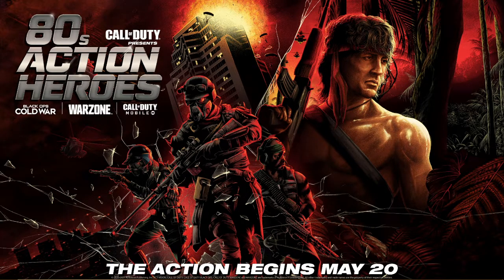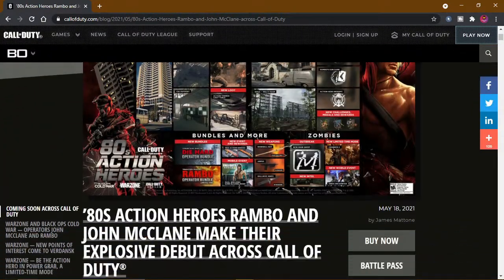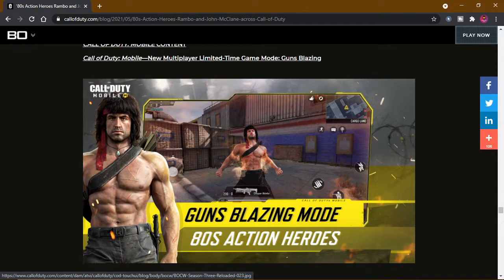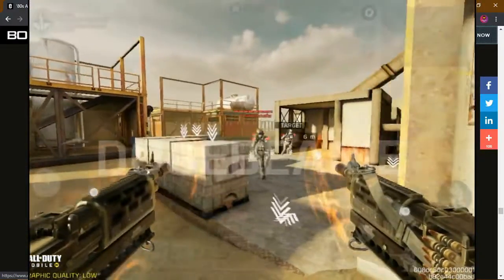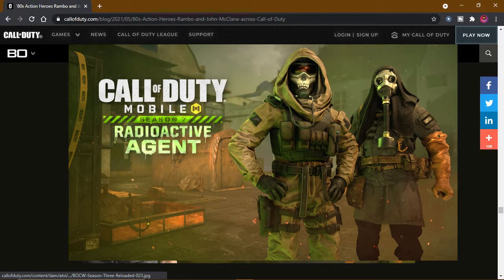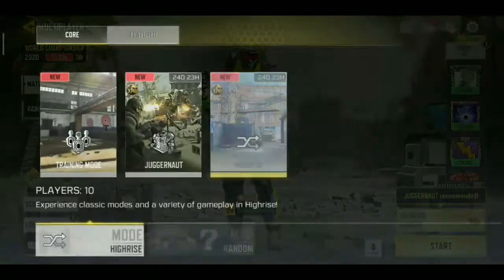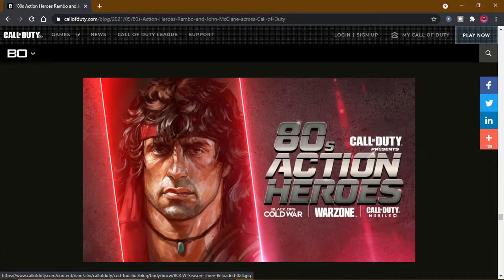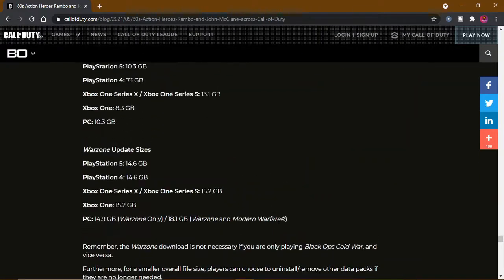RAMBO Is Free With Proof🔥🔥😘😱|AKIMBO CHOPPER😎|GUN BLAZING MODE😍|CODM tamil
RAMBO Is Free CODM | 80S ACTION HEROES: ANEXPLOSIVE DEBUT ACROSS CALL OF DUTY®!

💥 Some heroes Die Hard. 🩸 Others draw First Blood.

tags;
tamil call of duty mobile tamil RAMBO Is Free With Proof🔥🔥😘😱|AKIMBO CHOPPER😎|GUN BLAZING MODE😍|CODM tamilgameplay, call of duty mobile tamil live, call of duty mobile tamil,four finger claws setup in Tamil,
two finger claws in cod mobile tamilws in codm mobile,how to hack call of duty mobile, free cp points in cod mobile,codm tamil,cod mobile tamil
,how to get free cp in call of duty mobile tamil,codm funny moments, call of duty mobile whatsapp status,codm whatapp status in Tamil,top 5 Perks in call of duty mobile tamil,top 5 Attachments in call of duty mobile tamil,
new season update in call of duty mobile,codm tournament in tamil,knife only challenge in call of duty mobile tamil,hand challenge in call of duty mobile tamil, karthikcskp,tamil gamming,tamil gammer,top 10 tamil gamming channel, buying battle pass in call of duty mobile tamil,,how to hack call of duty mobile tamil,
top 10 richest tamil gamming channel,codm,cod mobile hack, call of duty mobile hack in Tamil,call of duty mobile, call of duty mobile vs pubg,codm vs pubg, call of duty mobile live, call of duty mobile gameplay, call of duty mobile bugs & glitch,how to control the recoil in call of duty mobile,
this is the only way to reduce the recoil in codm tamil,free character and gun skins in cod mobile,new map in call of duty mobile,new game mode in call of duty mobile